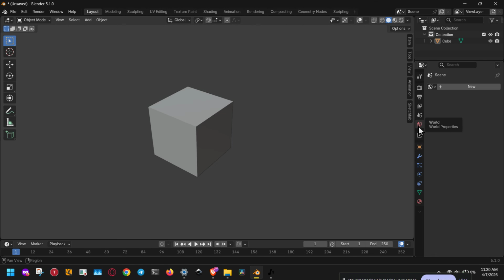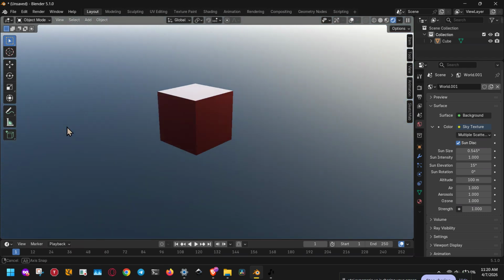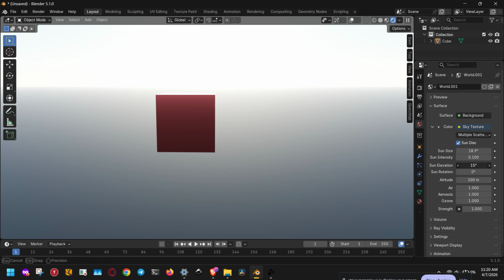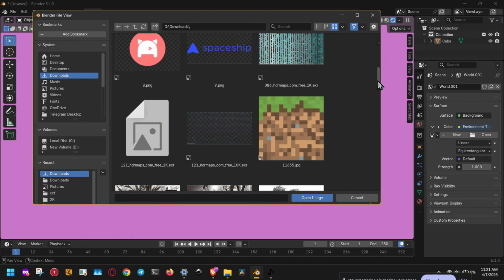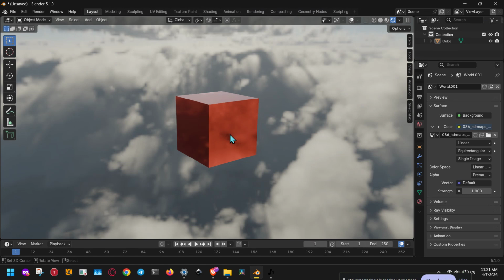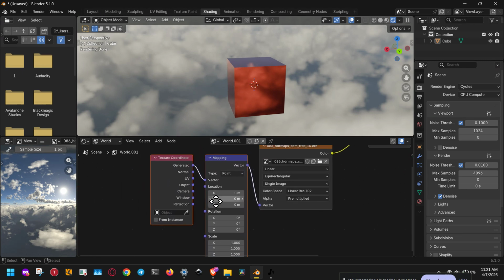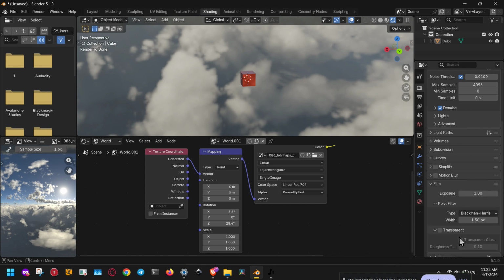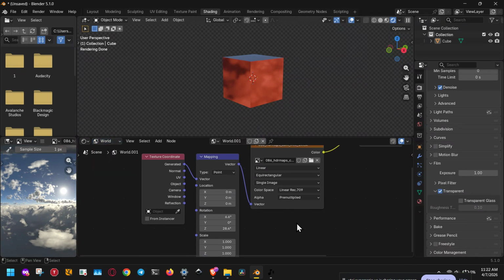Add Sky Background In Blender (Easy Guide)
Learn how to add a sky background in Blender fast using Sky Texture or an HDRI Environment Texture. This quick tutorial covers world settings, lighting, rotation, and transparent film render options.

🕚Timestamps:
00:00 Intro
00:10 World Properties
00:21 Sky Texture
00:40 Sun Rotation And Elevation
00:58 Environment Texture
01:15 Open HDRI File
01:30 Shader Editor World Setup
01:48 Mapping And Texture Coordinate
02:06 Transparent Film
02:20 Rendered Viewport
02:31 Outro

✍️What You'll Learn In This Video:
• How To Add A Sky Texture In Blender
• How To Use An HDRI Environment Texture
• How To Adjust Sun Rotation And Elevation
• How To Set Up World Nodes In Shader Editor
• How To Rotate An HDRI With Mapping Nodes
• How To Enable Transparent Film For Compositing
• How To View The Sky In Rendered Mode

💡Pro Tips:
• Use Sky Texture for fast stylized or realistic outdoor lighting.
• Use HDRIs for better reflections and more natural scene light.
• Switch to World in the Shader Editor when editing background nodes.
• Transparent Film is best when you want to composite the background later.
• Rendered mode is the easiest way to preview the final sky look.